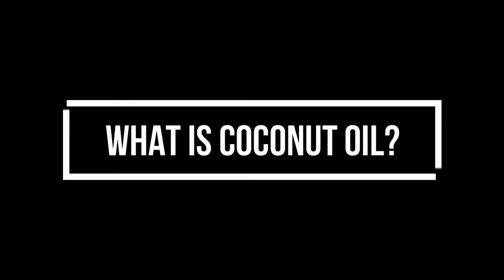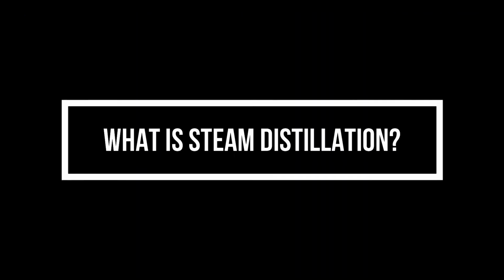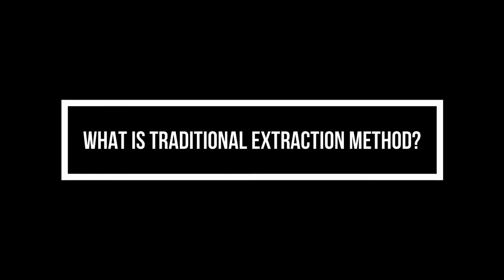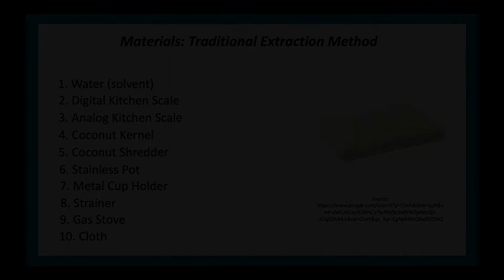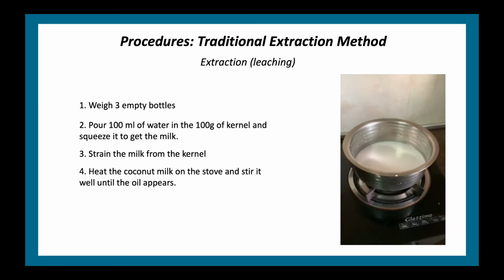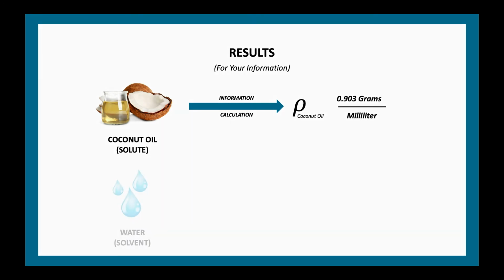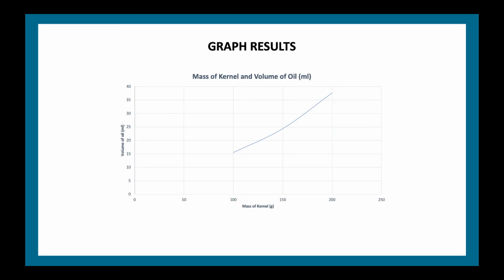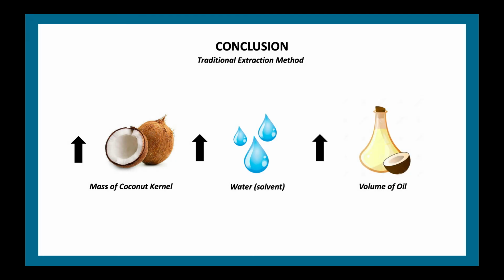SOLID-LIQUID EXTRACTION | GROUP A2 | UPM | ECH3904